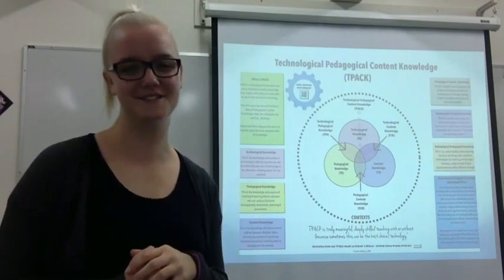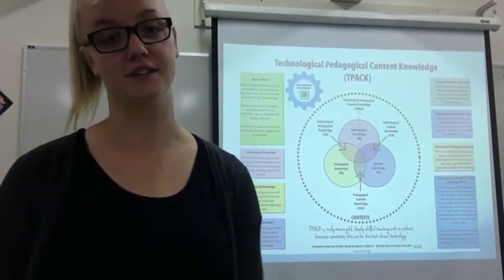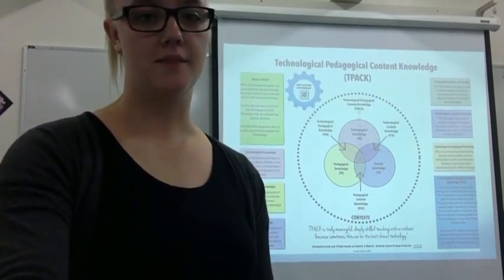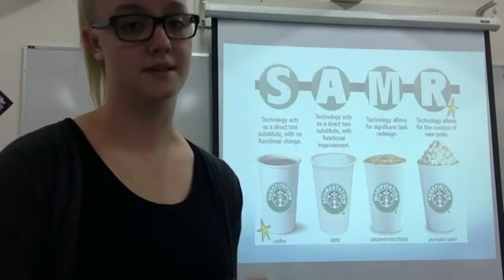PretendTED Talk - Karinne, Rochelle, Fiona, Maddie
ICT in Education